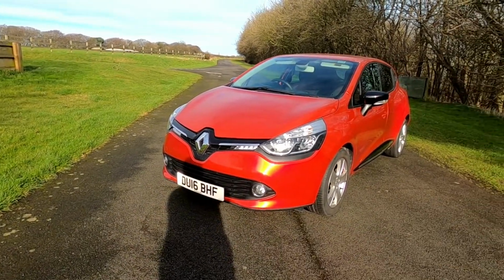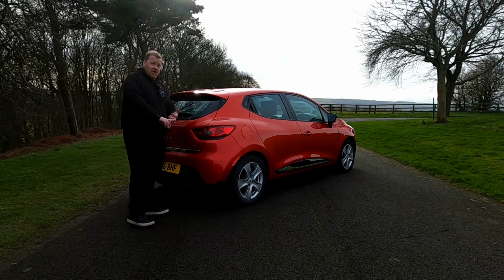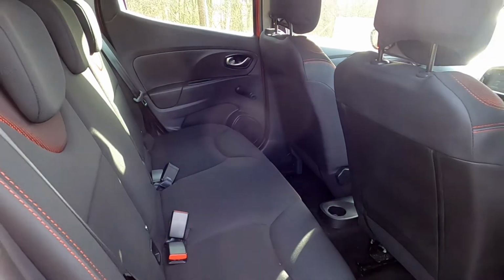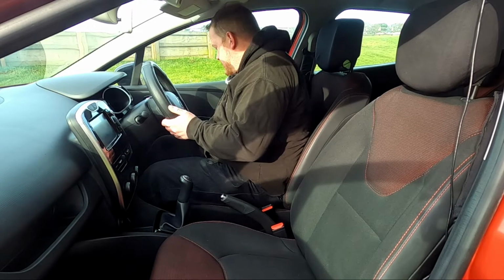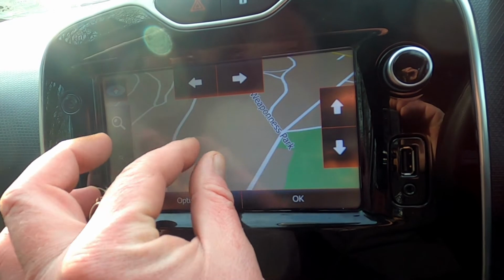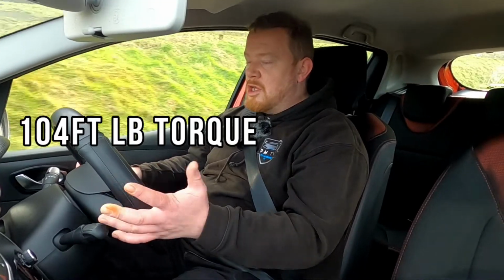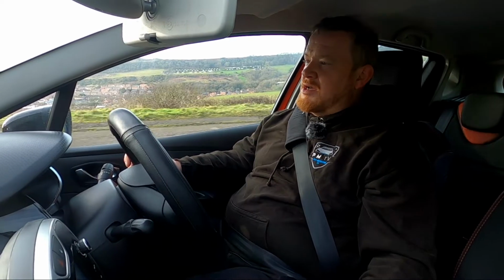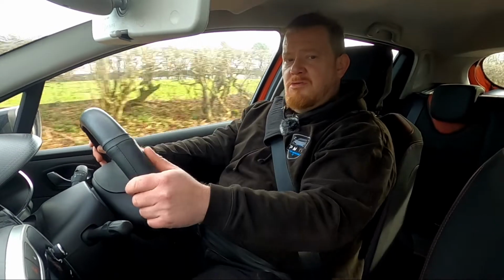2016 Renault Clio Dynamique Review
This week I have been out in a 2016 Renault Clio Dynamique.

A great choice first car which is cheap to run and insure. The Renault Clio has been a well known name since the early 90s and it has been nice to get out in one of the newer clios.

So as this is a car ideal for a first car, what was your first car?